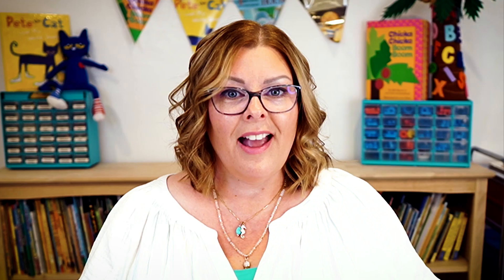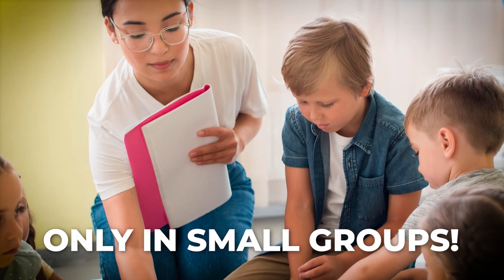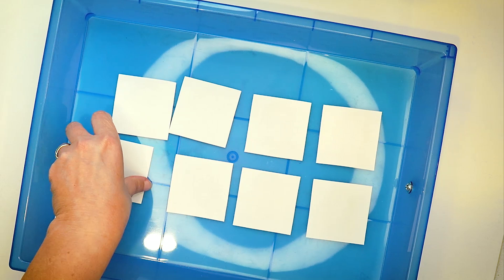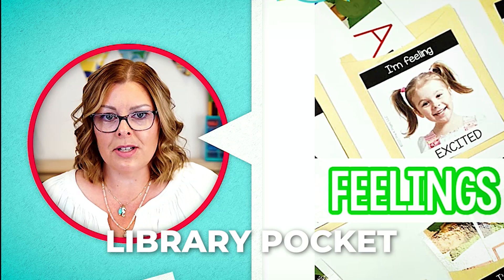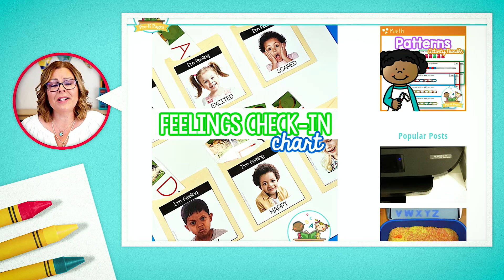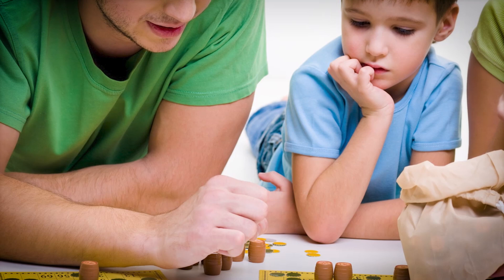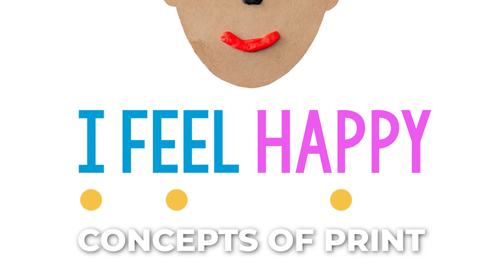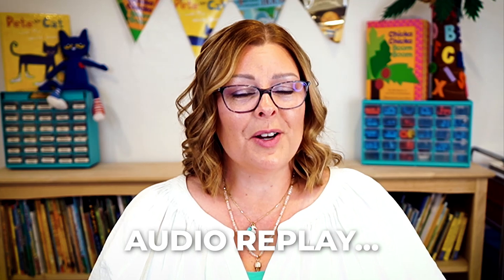What Is Emotional Literacy and How Can You Teach It to Preschool Students?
In today's episode of Elevating Early Childhood, I will be discussing something every professional educator needs to use in their classroom: Emotions and feelings activities for preschoolers.

As we all know, social skills are not innate. They're learned and honed throughout life, and of course, the earlier you start, the more social intelligence and emotional literacy you acquire.

This is why emotions and feelings activities are crucial.

In order to learn social skills, children have to first learn how to name and express their own feelings and emotions.

There are many ways to help them achieve that, and today, I'll be sharing a few of them with you.

After all, what better way to teach your students about their feelings than through some fun games?

So, without further ado, let's get to it!

Key Takeaways:

It's never too early to introduce Bingo to your students (00:00)
Using real photographs is a must (03:07)
The memory-matching game (04:18)
The feelings and emotions check-in chart (06:12)
You can also use playdough mats (10:35)
Bingo teaches self-regulation skills (12:01)
The importance of emotional literacy (15:30)

Onward & Upward! 🙌